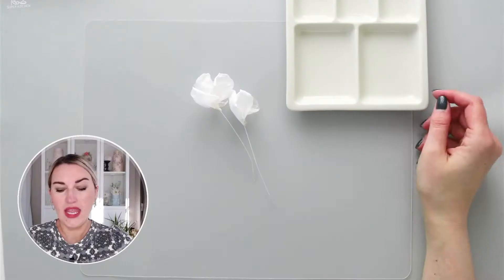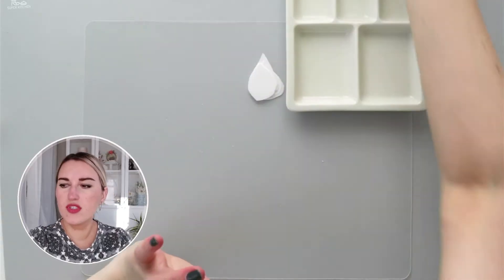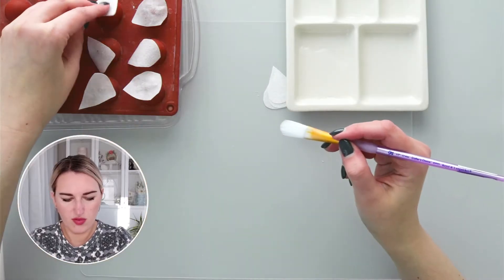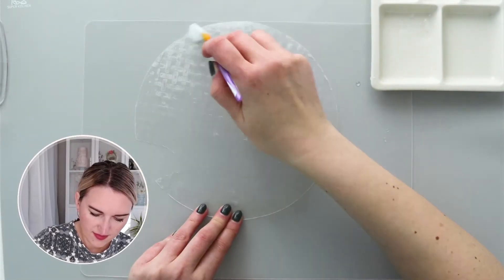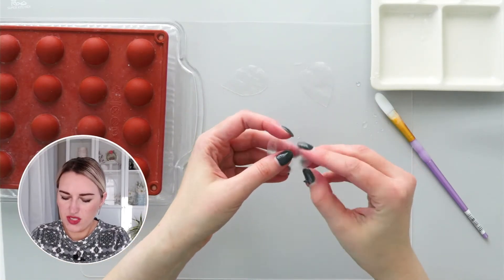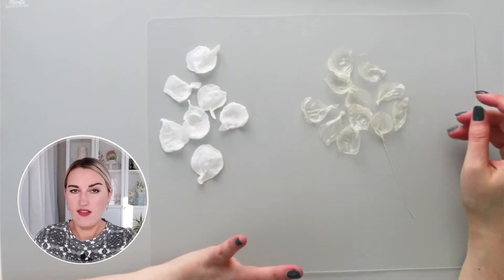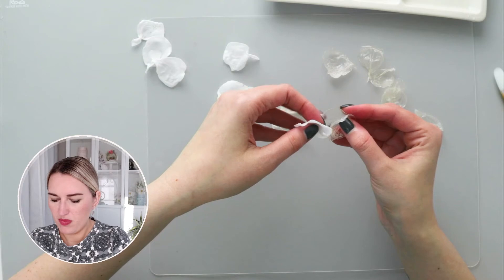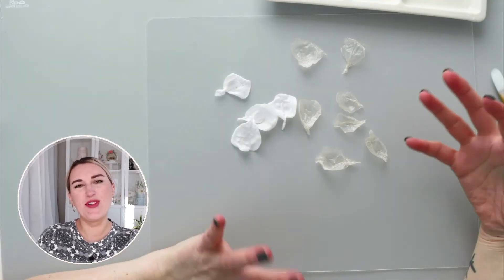how to make rice and wafer paper flowers for cake decorating - wedding cake designs 2022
Wafer and rice paper flowers are easy to make and very lightweight - perfect for cake decorating.
In this tutorial, you will learn how to shape wafer paper petals, how to soften rice paper (spring roll wrappers), and how to wire petals.
You can make these delicate flowers in advance and store them in a food container until you need to put them on a cake.
Also, this arrangement can be put on any cake - fondant, buttercream and ganache. And, if you want to refrigerate your wafer paper flowers - check your humidity. Anything below 65% should be just fine!

YOU WILL NEED:
or Premium Wafer Paper
Rice Paper
Petal Shaper I use
Floral Wires White 26 Gauge